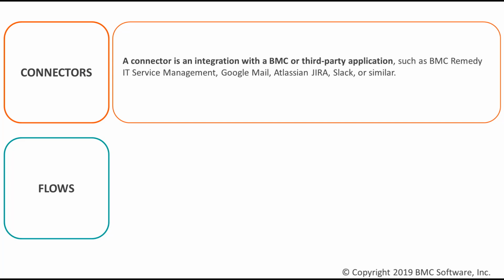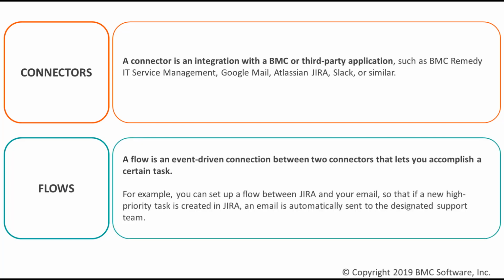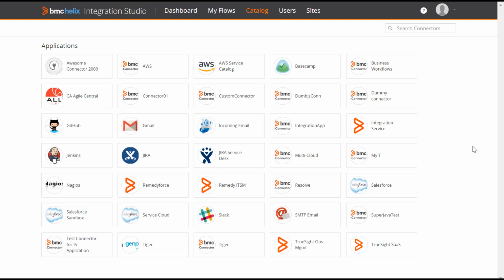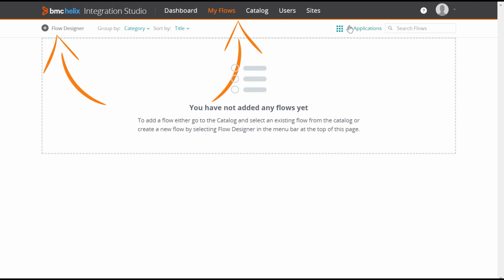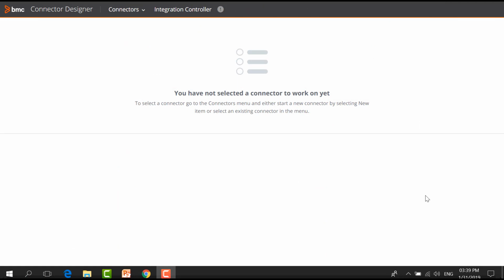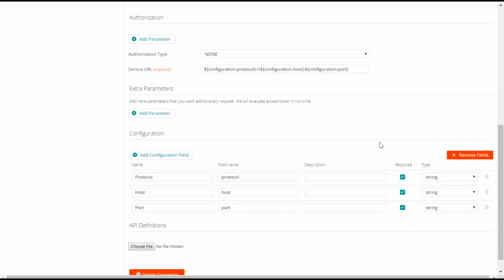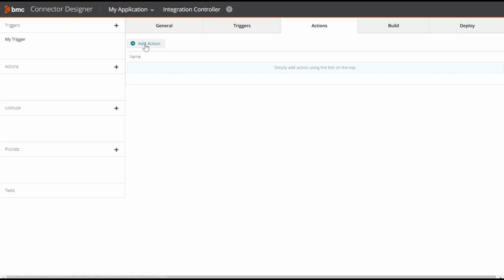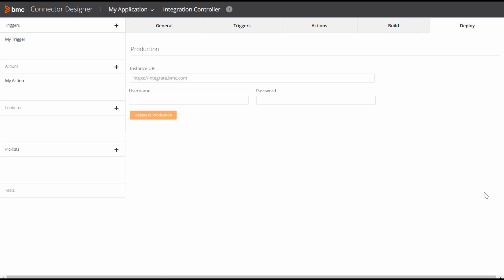BMC Helix Connector Designer overview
This video provides a high-level connector development overview and introduces BMC Helix Connector Designer.

For more information about developing connectors, see the BMC Online Documentation Portal

Video author: Jane Afinogenova